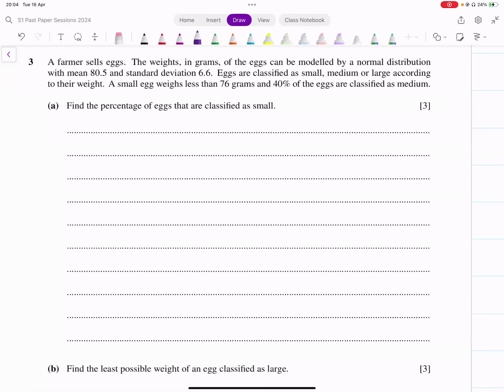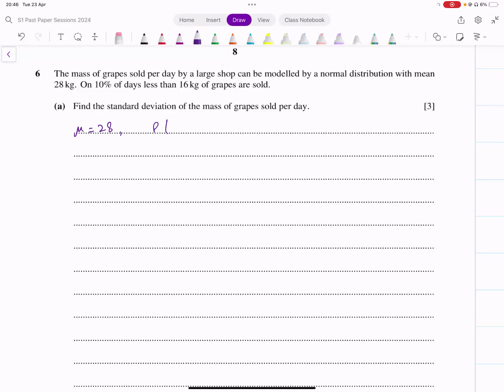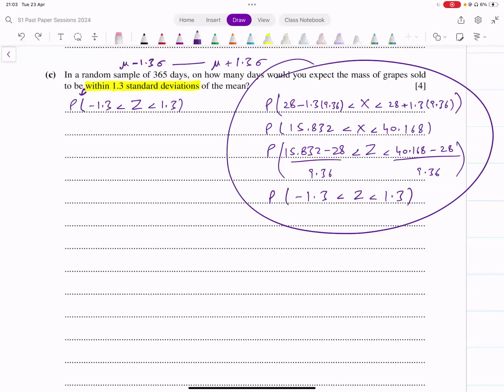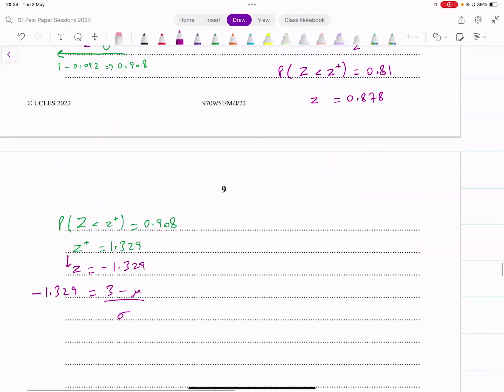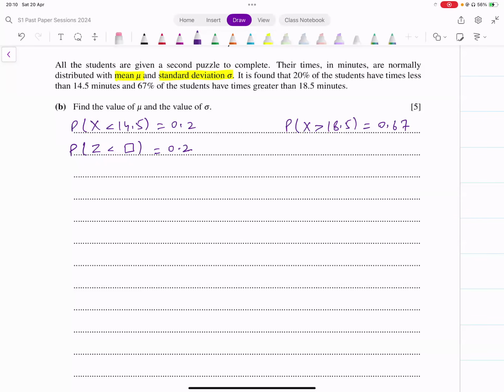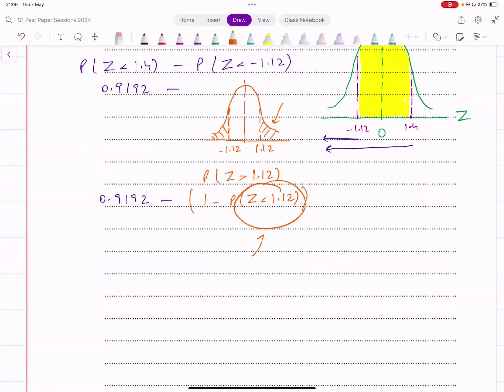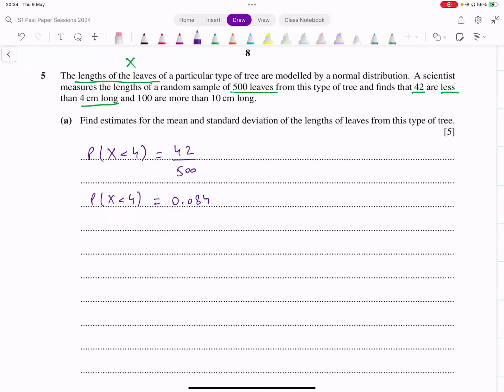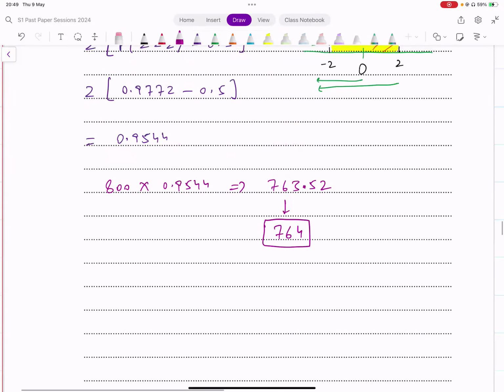Normal Distribution | Difficult Questions from Recent Past Papers | AS/A level Math S1 9709